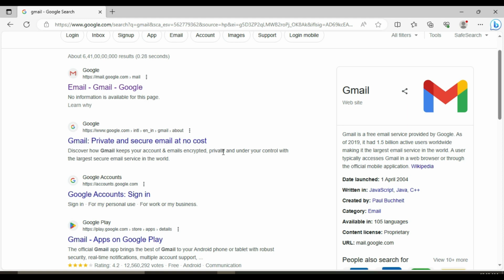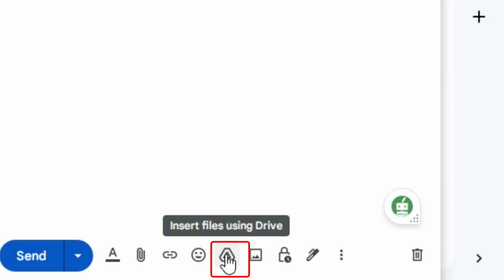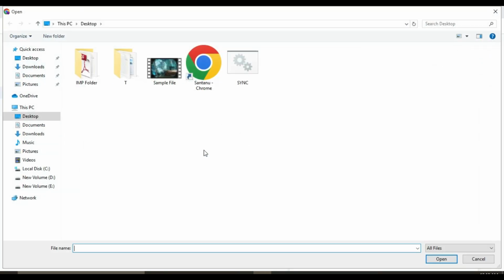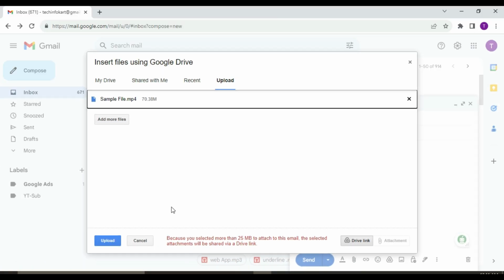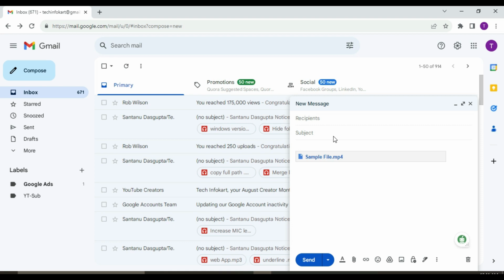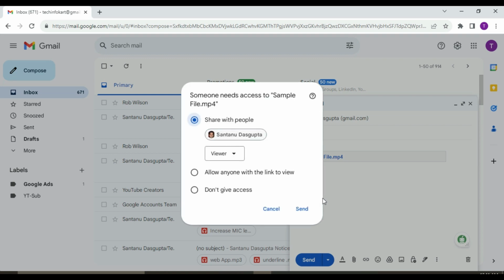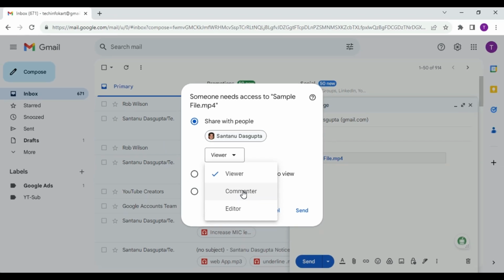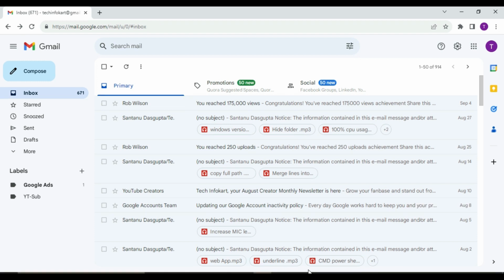How to Send Large Files on Google Drive (Step-by-Step)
Hi everyone, in this video I'm going to show you how to send large files on Google Drive. Gmail has a file size limit of 25MB, so if you have a file that's larger than that, you'll need to use Google Drive.

Step 1: Upload the file to Google Drive
The first step is to upload the file to your Google Drive. You can do this by going to drive.google.com and clicking the "New" button. Then select "File upload" and choose the file you want to upload.
Step 2: Get a shareable link
Once the file has been uploaded, you'll need to get a shareable link. To do this, right-click on the file and select "Get shareable link".
Step 3: Send the link to the recipient
Copy the shareable link and send it to the person you want to share the file with.

google drive,send large files, google drive tips, google drive tutorial, how to send large files, large file transfer, file sharing, cloud storage, video tutorial, youtube tutorial, tech tips, productivity hacks